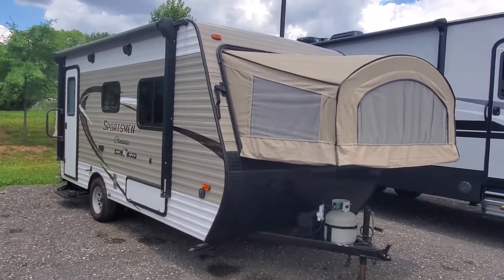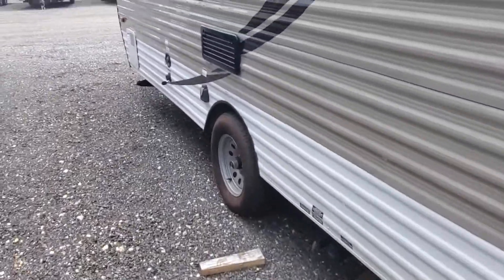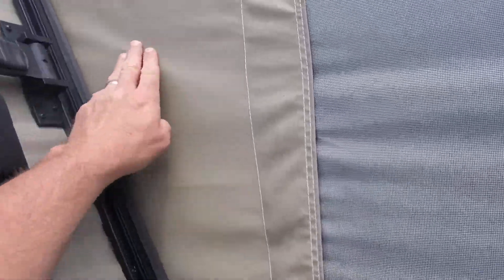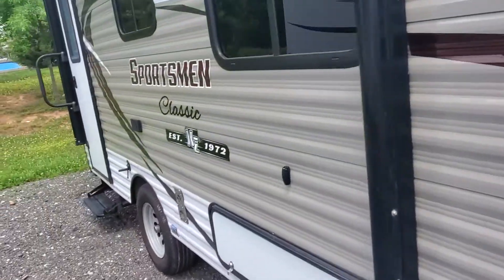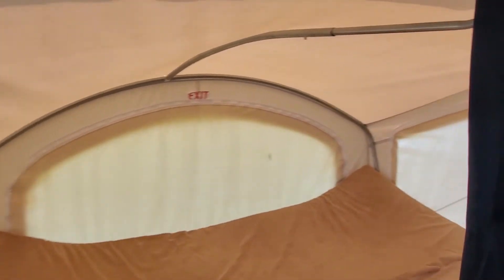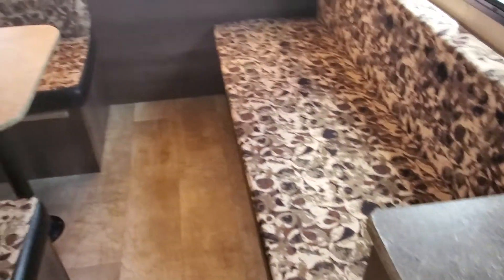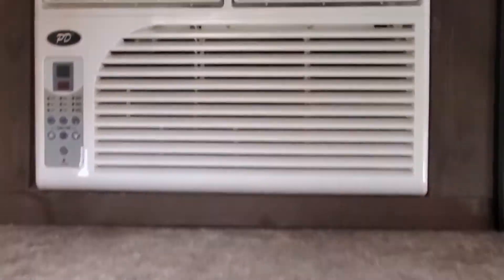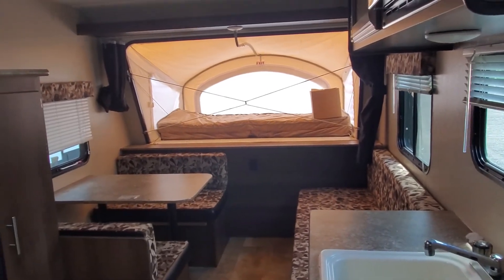2018 KZ SPORTSMEN 160 RBT AT BECKLEY'S RVS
11109 Angleberger Rd.